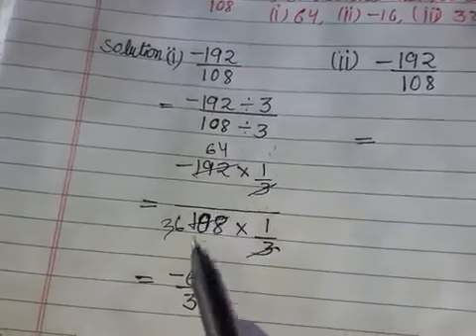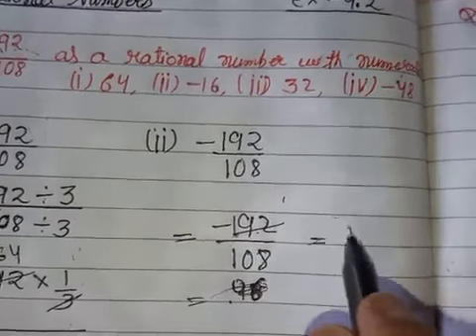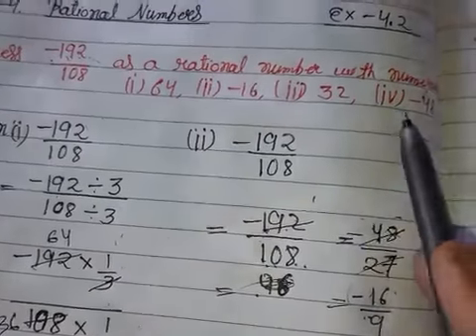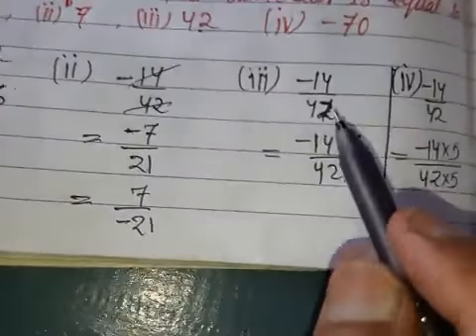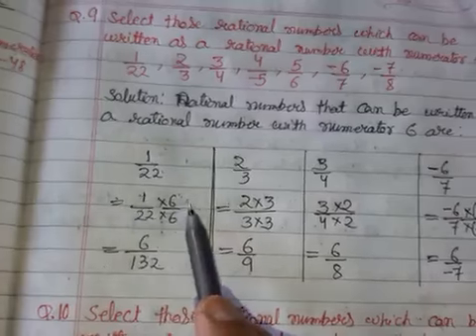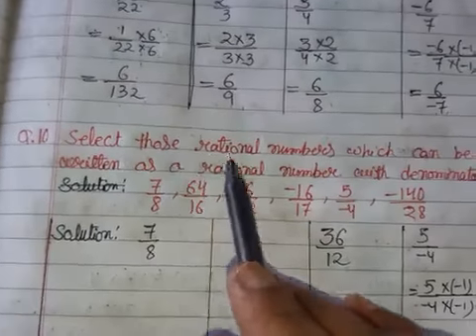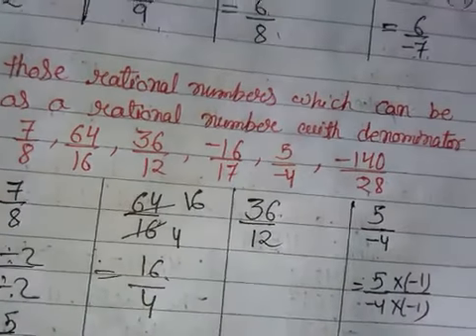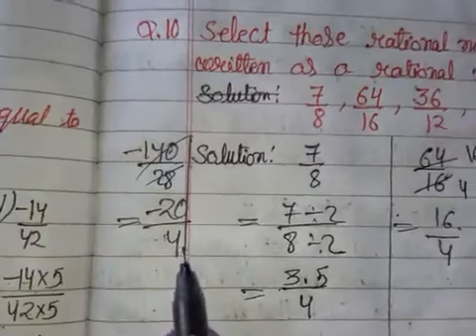PPS CLASS VI 17th video maths 15/05/20